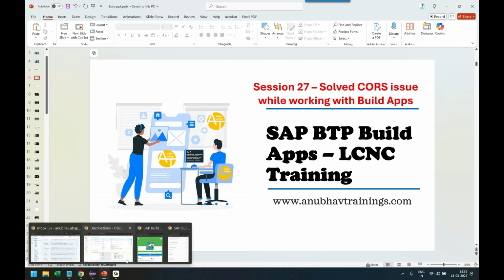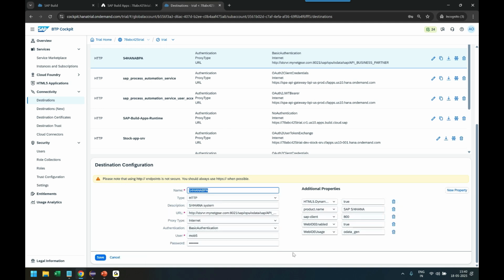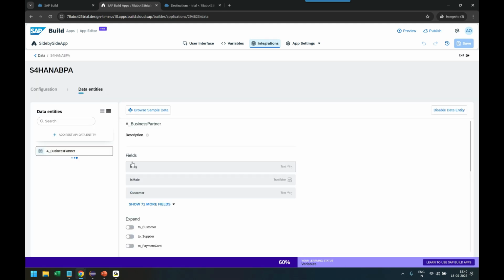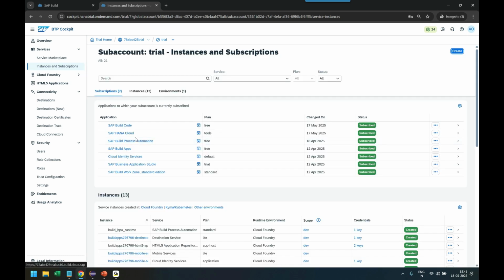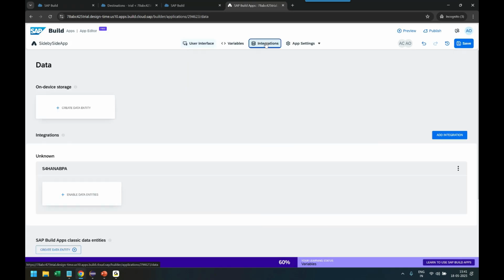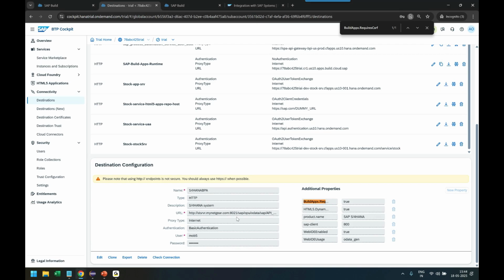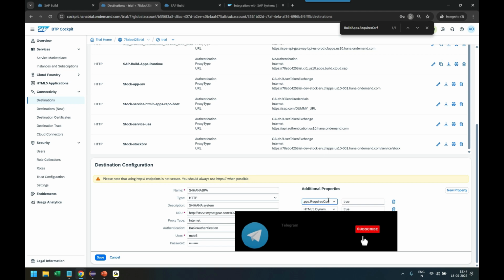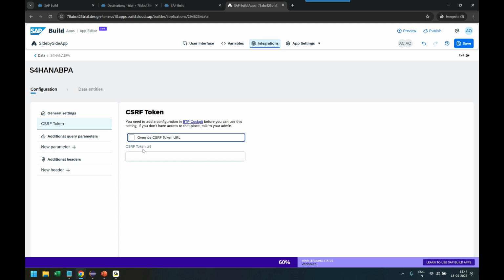S01E27 Working with maps in Build Apps | How to Use Maps in SAP BTP Build Apps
In this tutorial, you’ll learn how to work with map components in SAP Build Apps to create powerful, location-based applications. Whether you're building a delivery tracker, a store locator, or a geo-tagged reporting tool, map integration is a key feature for modern apps.

We’ll walk you through:

Adding a map component to your app
Integrating Google Maps or OpenStreetMap
Using location data (GPS) in real-time
Marking pins and customizing map behavior
Connecting backend data with map locations

This video is perfect for SAP BTP developers, app builders, and anyone exploring SAP Build Apps with geo-capabilities.